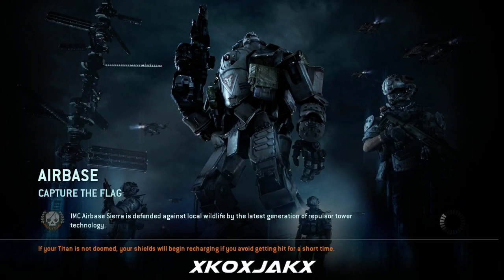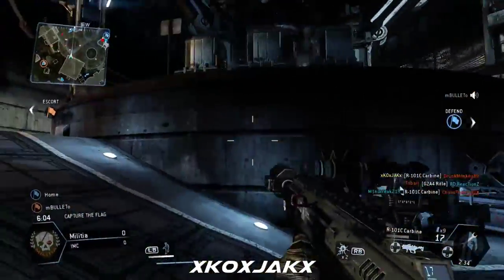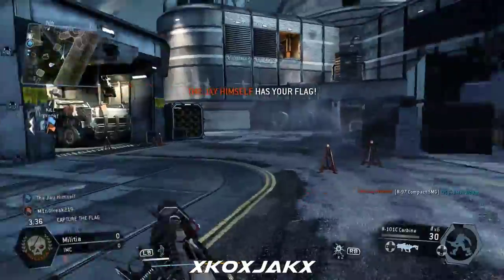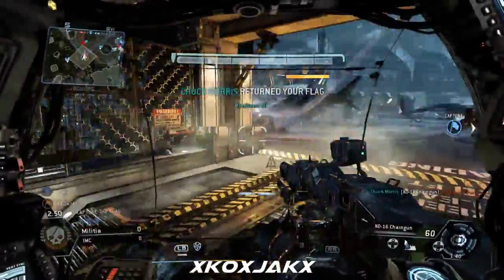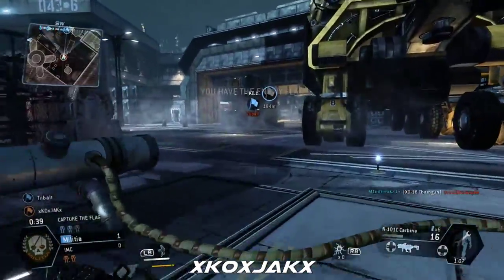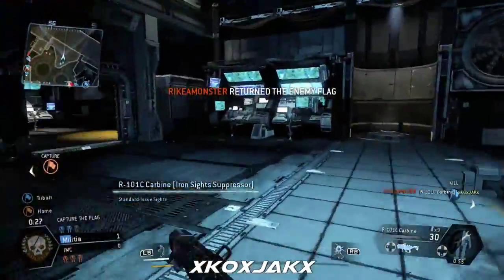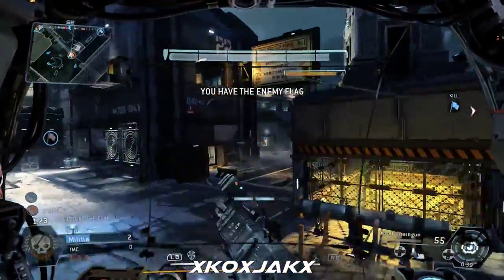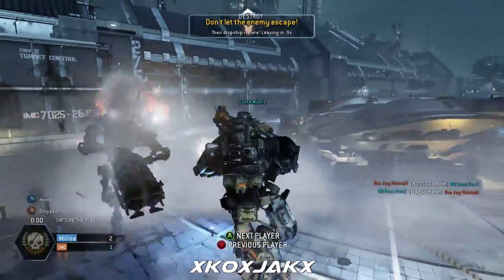TITANFALL - Multiplayer Gameplay! "CAPTURE THE FLAG" (CTF) on "Air Base"! (Titan Fall Online)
TITANFALL Full Multiplayer Gameplay of CTF on Air Base! Also a great tip to capturing the flag!! Support with a SUB & LIKE!

Keywords/Tags: (Ignore)
"titanfall capture the flag"
"titanfall ctf"
"titanfall ctf gameplay"
"titanfall multiplayer gameplay"
"titanfall full capture the flag"
"titanfall tips"
"titanfall game modes"